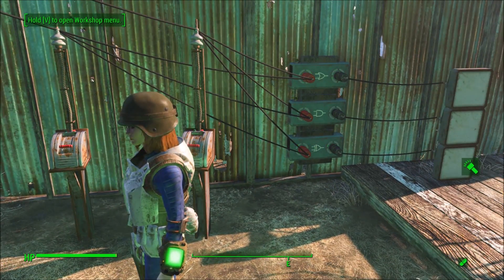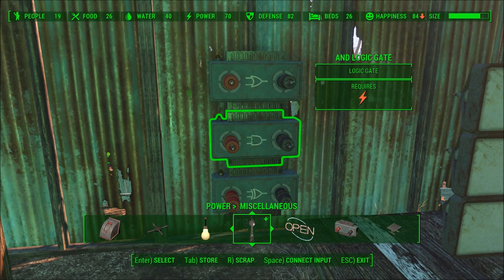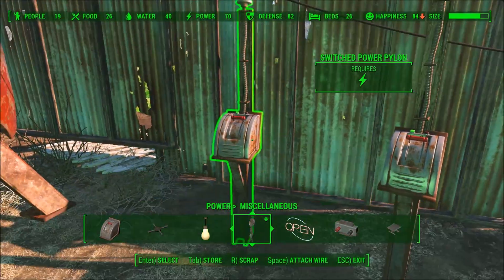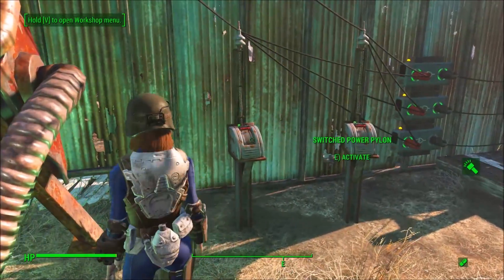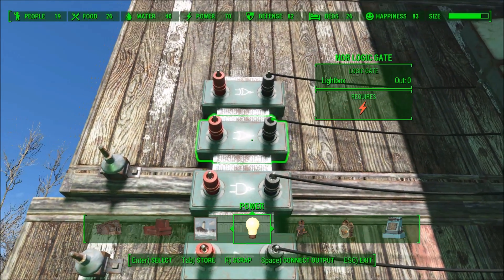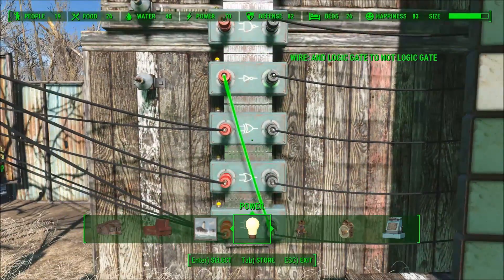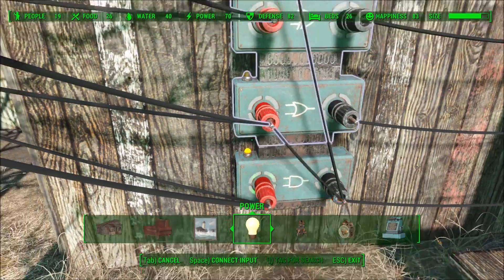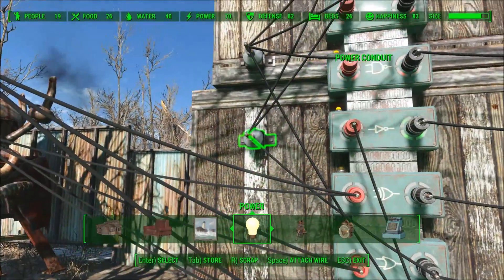Logic Gates in Fallout 4 Contraptions DLC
Logic gates in Fallout 4! Now we can build half adders! or maybe even full adders! Think of the adding we'll do! In this video I'll show you the basics of how to wire logic gates and how they are implemented in Fallout 4. I am no electrical engineer so I'm sure I say something monumentally dim but by and large this should help. AND OR XOR NOR XNOR NOT NAND Assemble!

For more infomation on logic gates please check out these truth tables